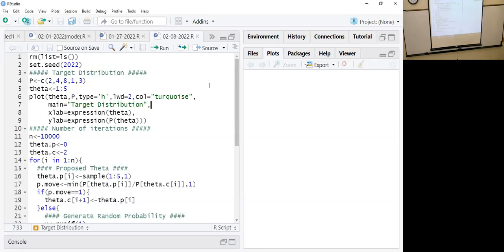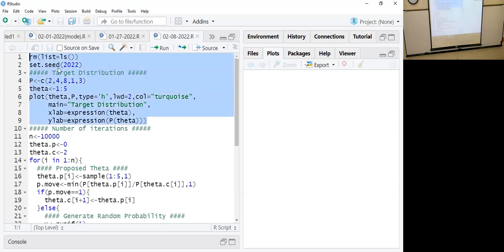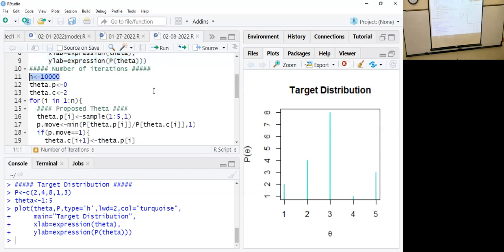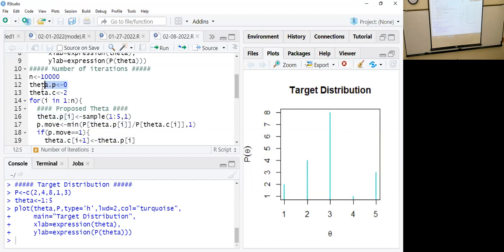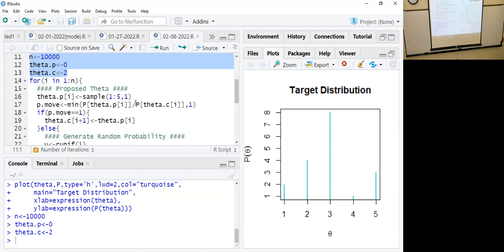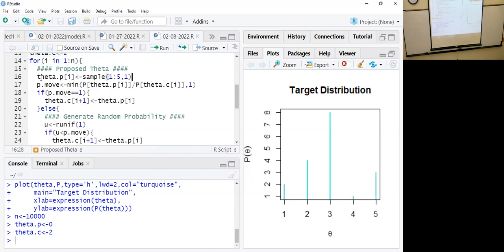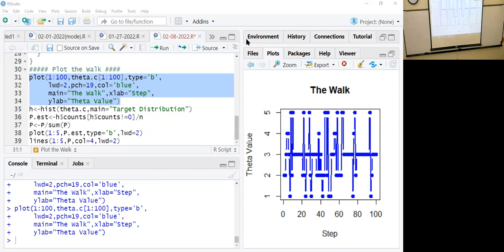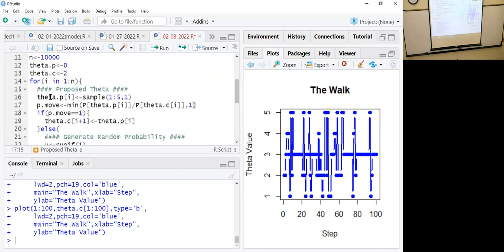Script Explanation: Metropolis Algorithm in R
Explanation of script for Metropolis Algorithm in the live scripting capture video.